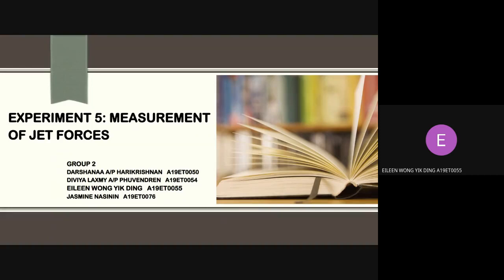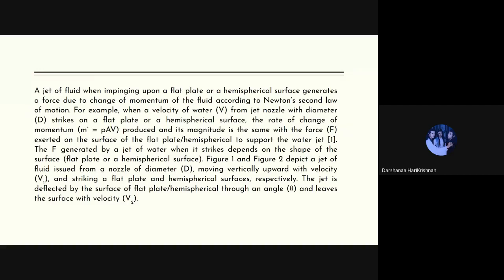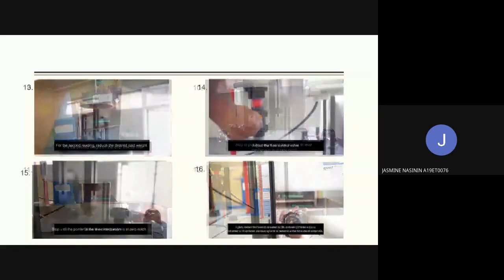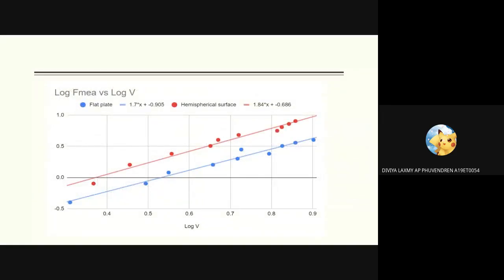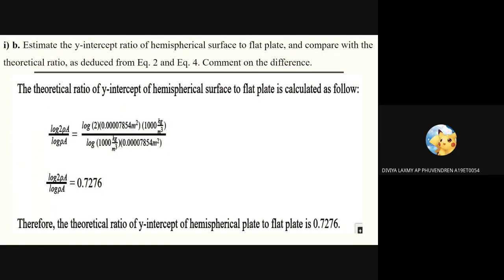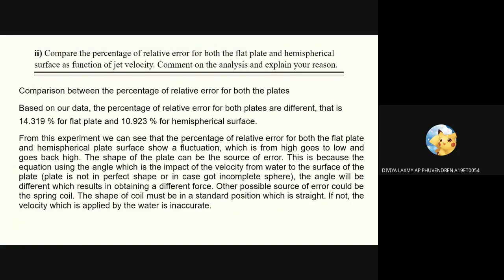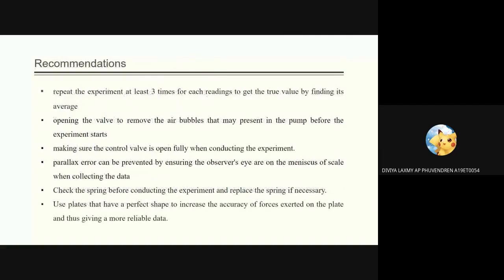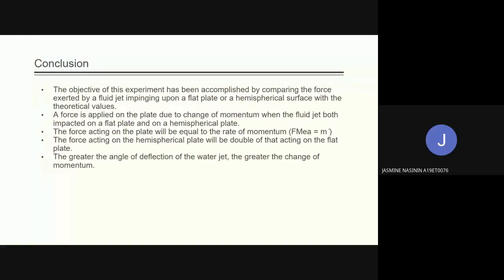SETG2741-01 GROUP 2 LAB EXPERIMENT 5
DARSHANAA (LEADER)
DIVIYA
EILEEN
JASMINE